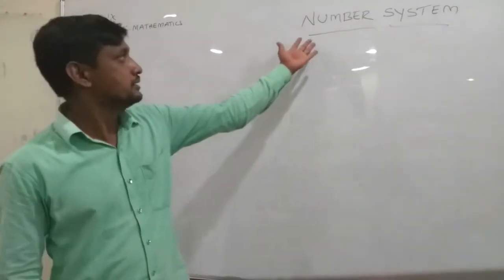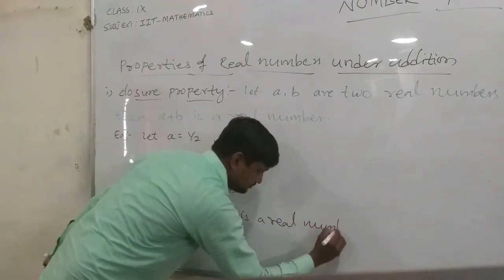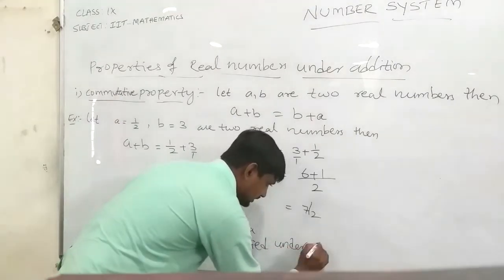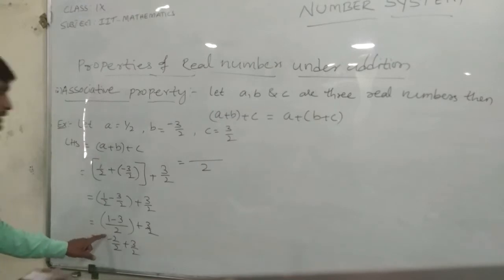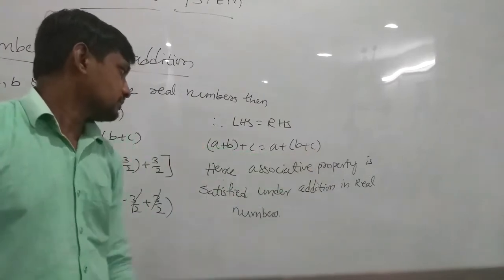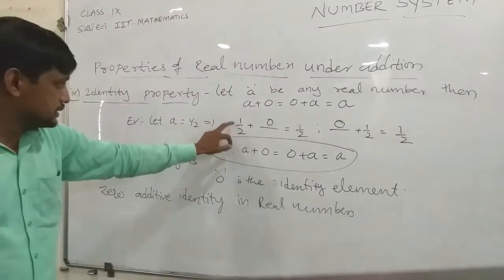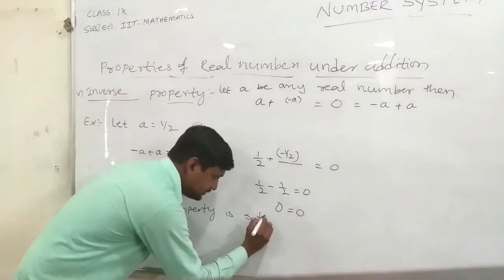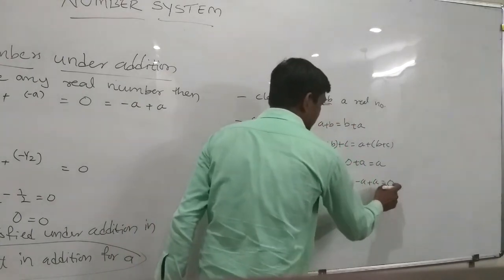CLASS 09 IIT MATHEMATICS NUMBER SYSTEMS DAY- 11